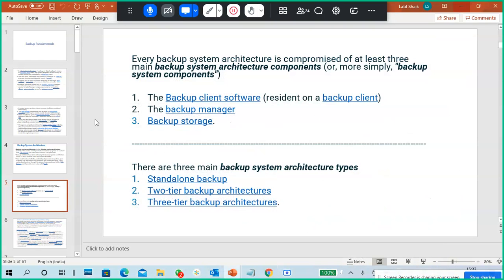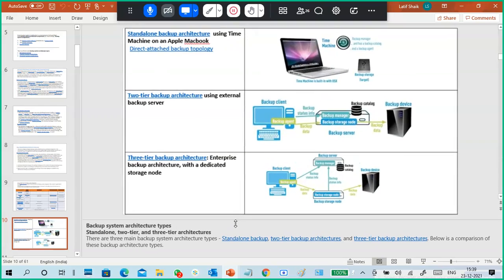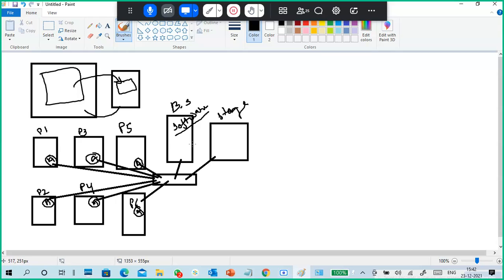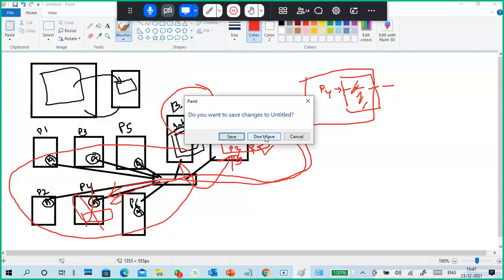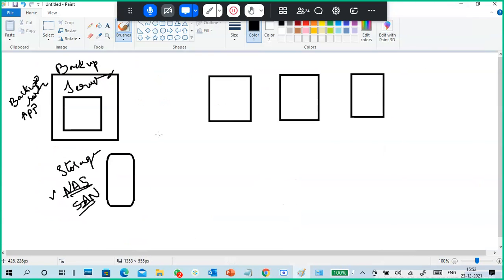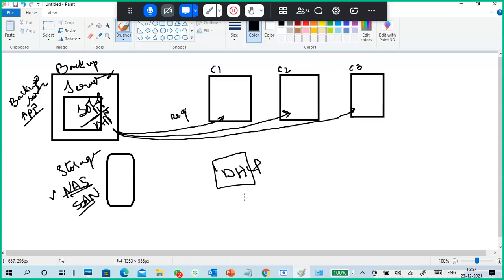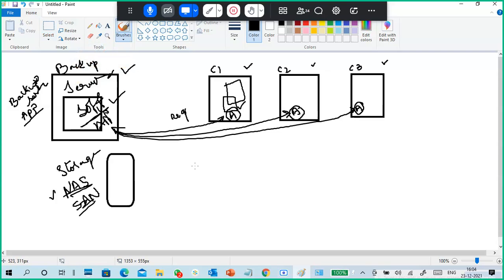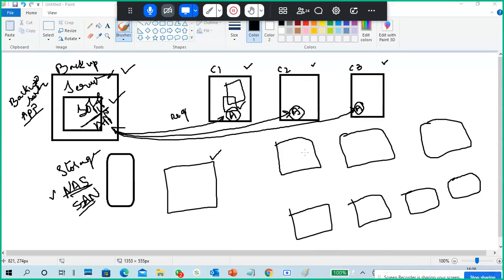(B9) Storage and Backup Part7 Backup Arch n Backup server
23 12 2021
Backup Arch

Standlone
Two tier
three tier